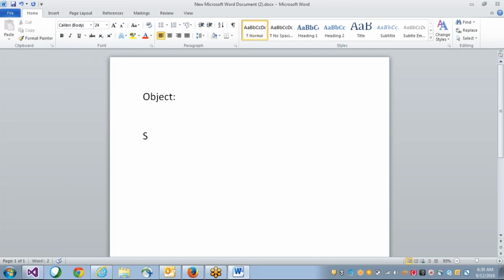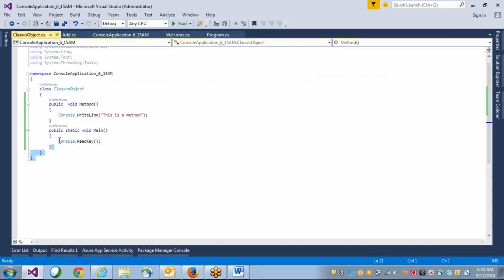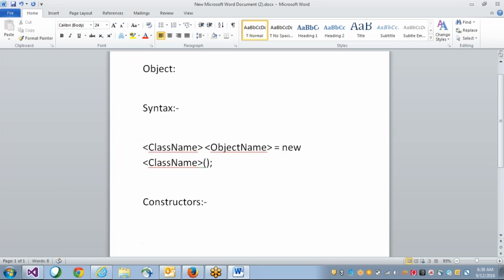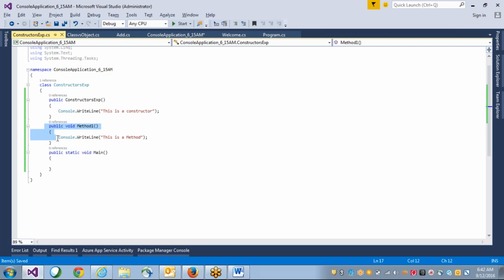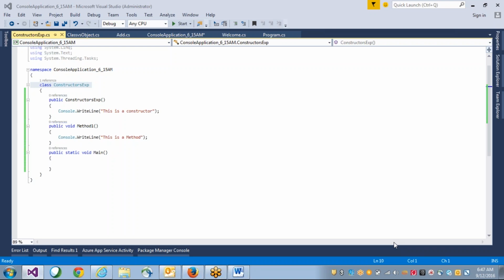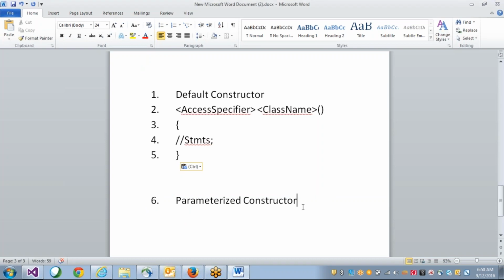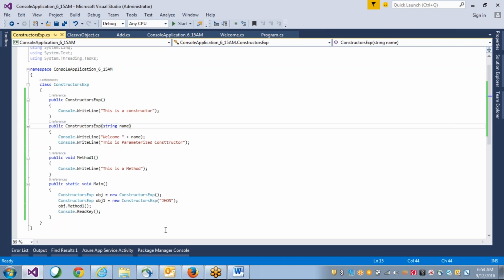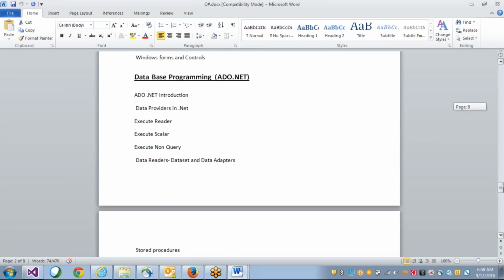.NET tutorial for beginners | .NET online training Demo video ASP.NET C#.NET, MVC VB.NET tutorial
.net tutorial for beginners .net , vb.net, mvc, asp.net job support certification, proxy providing by leo trainings  with real time experts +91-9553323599

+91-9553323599